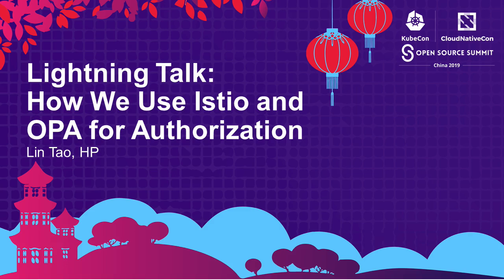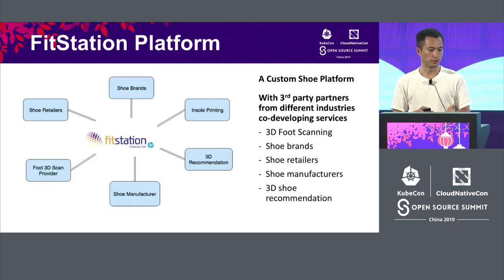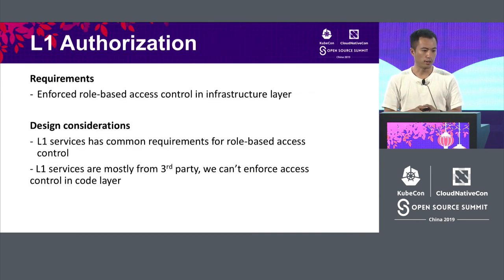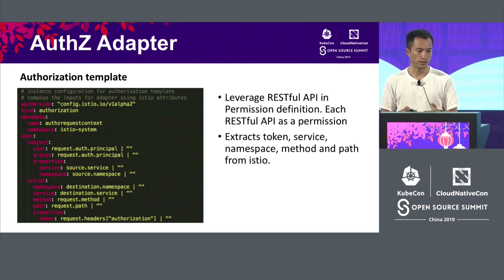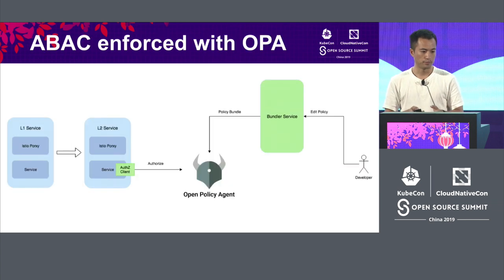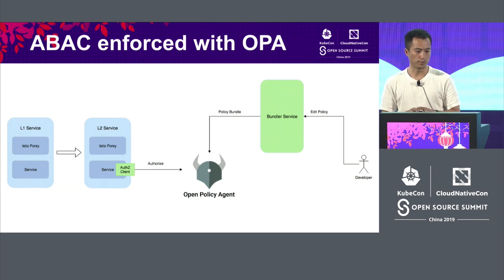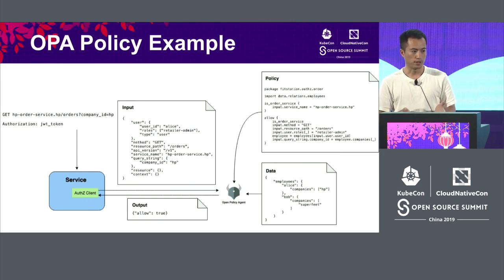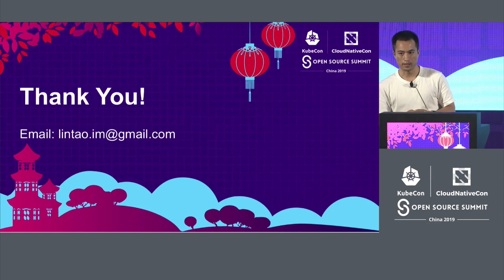Lightning Talk: How We Use Istio and OPA for Authorization - Lin Tao, HP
Join us for KubeCon + CloudNativeCon in San Diego November 18 - 21 and in Amsterdam March 30 – April 2, 2020! The conference features presentations from developers and end users of Kubernetes, Prometheus, Envoy and all of the other CNCF-hosted projects.

I'd like to introduce how we use istio + OPA to do authorization in HP's FitStation platform.    Our project consists of 20+ micro-services which are written in Golang and running on Kubernetes with istio enabled. These services are divided into multiple layers and on each layer we apply different authorization via istio mixer and OPA.    I'd like to give a high-level introduction on how we make this work, following topics will be covered:  - how we leverage istio adapter to do authorization  - how we integrate OPA into our micro-services  - how we manage our OPA policies